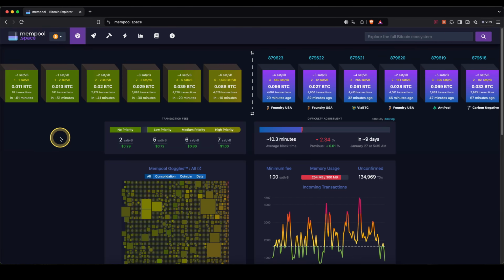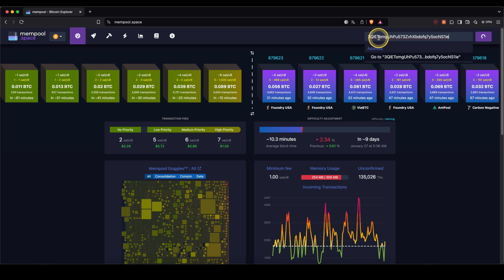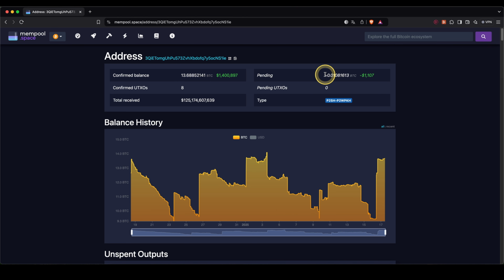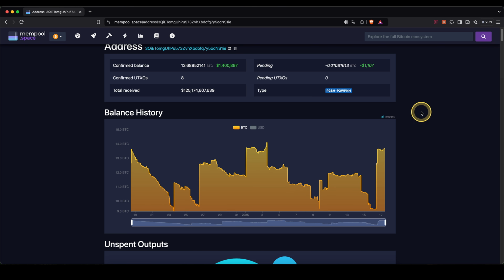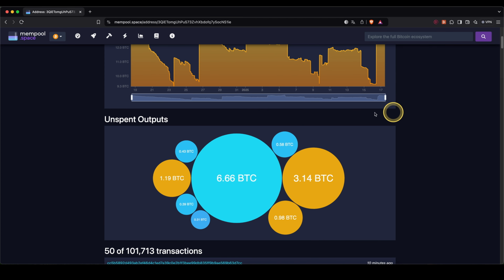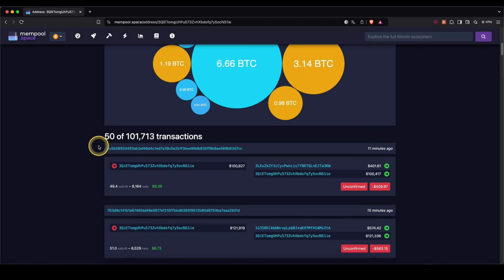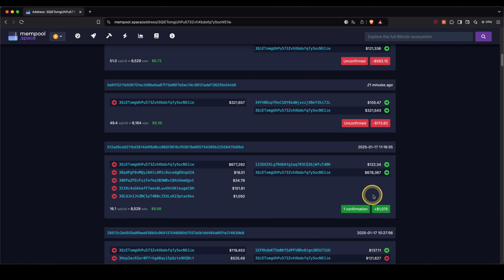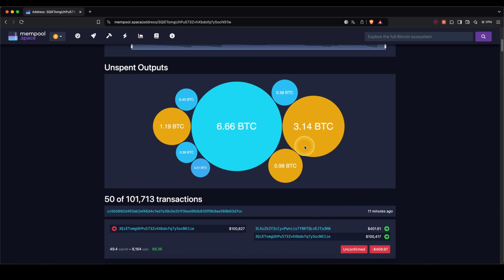How to check Bitcoin Address Balance ✅ Step-by-Step Tutorial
Check Bitcoin Address Balance on the Blockchain for Beginners!